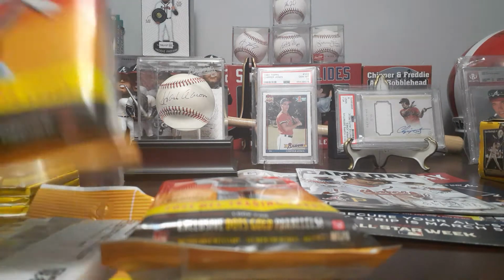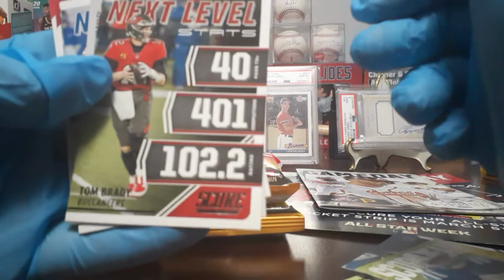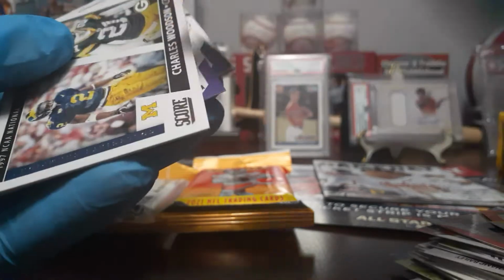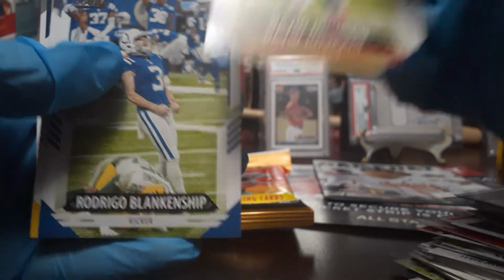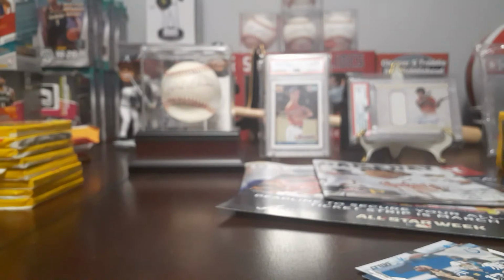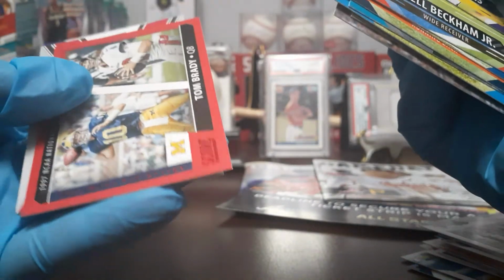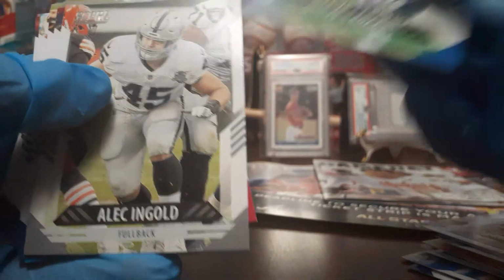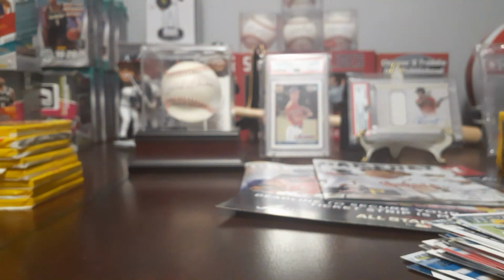2021 Score NFL football fat pack opening! Top Rookies! Multiple Trevor Lawrence RCs! 🔥🔥🔥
Hey guys, and welcome to another episode! Today we are opening 6 Panini Score fat packs! I like the style this year. Let me know what you think it the comment section! We hit all the top rookies!